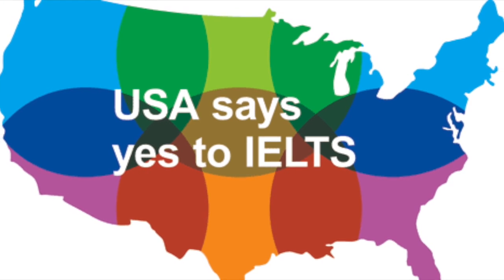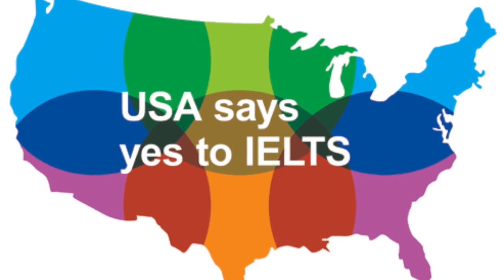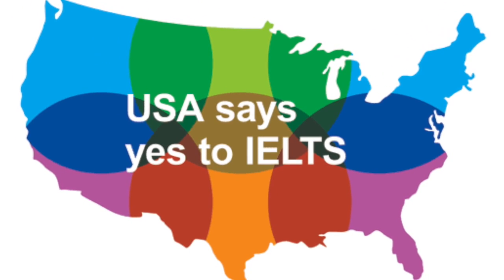雅思口語28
此視訊關於雅思口語28